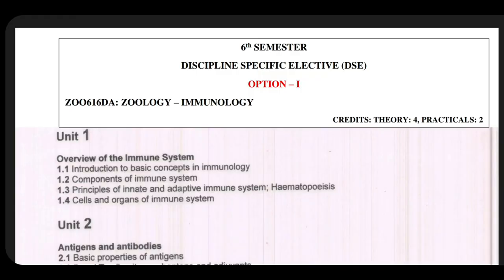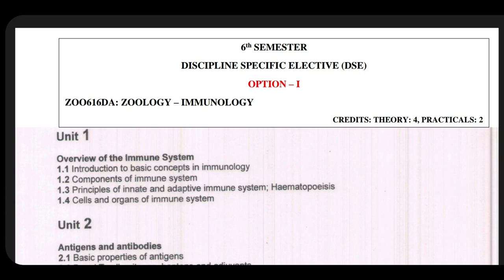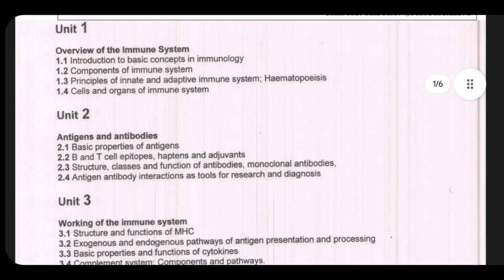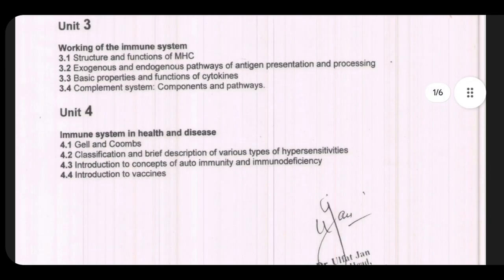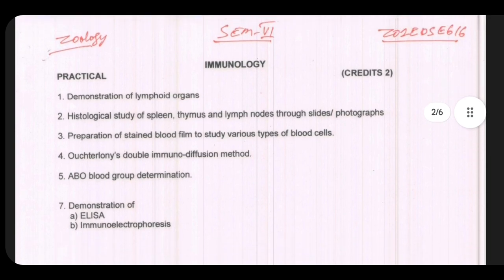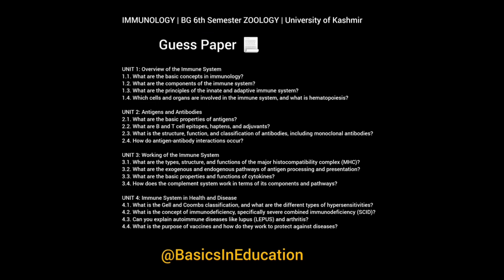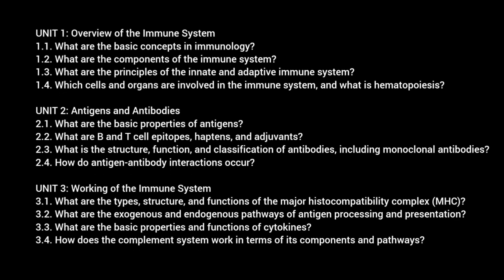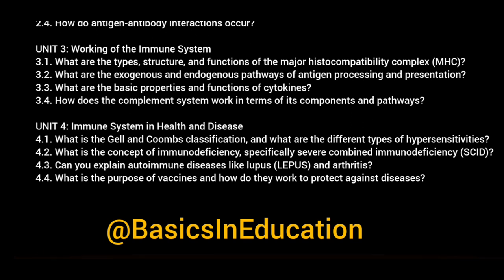IMMUNOLOGY | BG 6th Semester ZOOLOGY | University of Kashmir | Syllabus & Guess Paper 📝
IMMUNOLOGY | BG 6th Semester ZOOLOGY | University of Kashmir

Syllabus 👇
Learning Objectives:

The course has been designed to impart knowledge regarding:

1. Components of Immune system.

2. Innate and adaptive immunity.

3. Role of immune system in health management.

4. Immunological response and its regulation.

Learning Outcomes:

After completing the course, the student should be able to understand:

1. The processes involved in innate and adaptive immune responses.

2. Functioning of major histocompatibility complex.

3. The adverse effects of immune system including Allergy, hypersensitivity and

autoimmunity.

4. Importance of vaccines.

UNIT 1: Overview of the Immune System

1.1. Introduction to basic concepts in immunology

1.2. Components of immune system

1.3. Principles of innate and adaptive immune system

1.4. Cells and organs of immune system. Haematopoeisis

UNIT 2: Antigens and Antibodies

2.1. Basic properties of antigens

2.2. B and T cell epitopes, haptens and adjuvants

2.3. Structure, classes and function of antibodies, monoclonal antibodies

2.4. Antigen antibody interactions

UNIT 3: Working of the Immune System

1.1. Types, structure and functions of MHC

1.2. Exogenous and endogenous pathways of antigen processing and presentation

1.3. Basic properties and functions of cytokines

1.4. Complement system: Components and pathways

UNIT 4: Immune System in Health and Disease

4.1 Gell and Coombs classification and brief description of various types of

hypersensitivities

4.2 Introduction to concept of immunodeficiency (SCID)

4.3 Autoimmune diseases; LEPUS, Arthritis

4.4 Introduction to vaccines

IMMUNOLOGY

PRACTICALS CREDITS (2)

1. Demonstration of lymphoid organs

2. Histological study of spleen, thymus and lymph nodes through slides/photographs

3. Preparation of stained blood film to study various types of blood cells

4. Ouchterlony’s double immune-diffusion method

5. ABO blood group determination

6. Demonstration of

a). ELISA

b). Immunoelectrophoresis

Suggested Reading:

1) Sompayrac “How the immune system works’

2) Kuby “Immunology’

3) Male, D., Brostoff, J., Roth, D. and Roitt, I. Saunders “Immunology”

4) Delves, P. J., Martin, S. J., Burton, D. R. and Roitt, I. M. ‘Roitt’s Essential

Immunology’

5) Sharma, P. and Kumar, P ‘Basics of Immunology” by. IP Innovative Publication Pvt.

Ltd. 2021

6) Richard Coico & Geofferey Sunshine “Immunology”

Guess Paper 📝 📃

1.1. What are the basic concepts in immunology?
1.2. What are the components of the immune system?
1.3. What are the principles of the innate and adaptive immune system?
1.4. Which cells and organs are involved in the immune system, and what is hematopoiesis?

2.1. What are the basic properties of antigens?
2.2. What are B and T cell epitopes, haptens, and adjuvants?
2.3. What is the structure, function, and classification of antibodies, including monoclonal antibodies?
2.4. How do antigen-antibody interactions occur?

3.1. What are the types, structure, and functions of the major histocompatibility complex (MHC)?
3.2. What are the exogenous and endogenous pathways of antigen processing and presentation?
3.3. What are the basic properties and functions of cytokines?
3.4. How does the complement system work in terms of its components and pathways?

4.1. What is the Gell and Coombs classification, and what are the different types of hypersensitivities?
4.2. What is the concept of immunodeficiency, specifically severe combined immunodeficiency (SCID)?
4.3. Can you explain autoimmune diseases like lupus (LEPUS) and arthritis?
4.4. What is the purpose of vaccines and how do they work to protect against diseases?